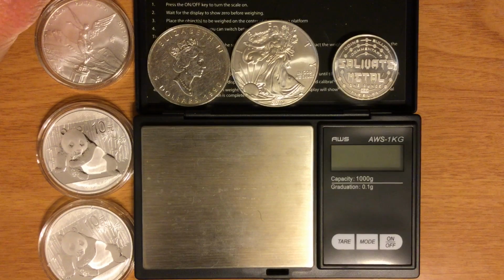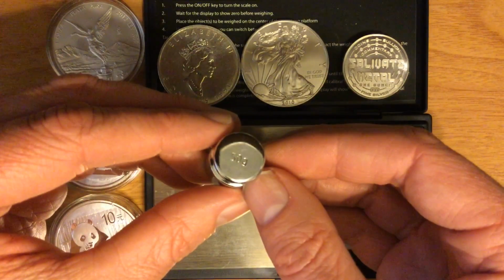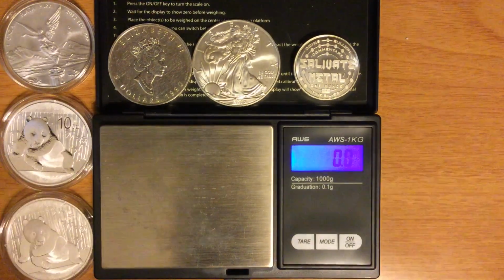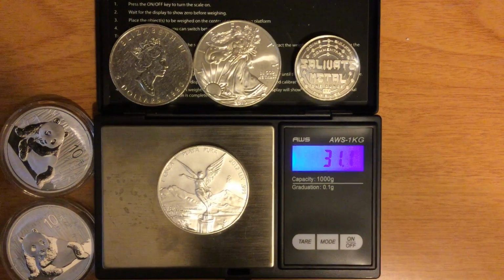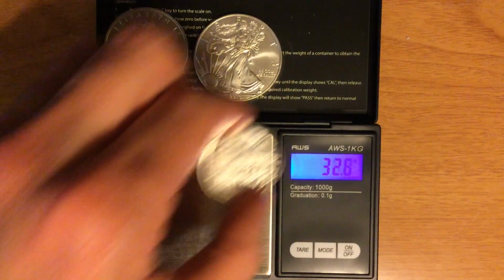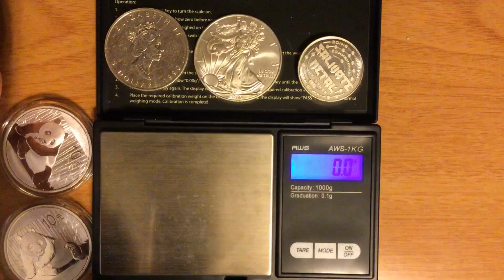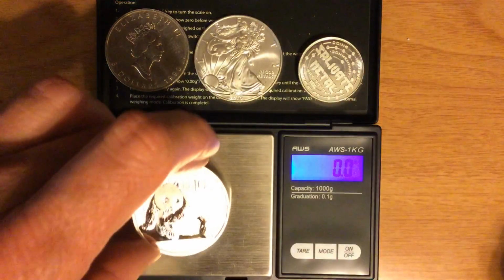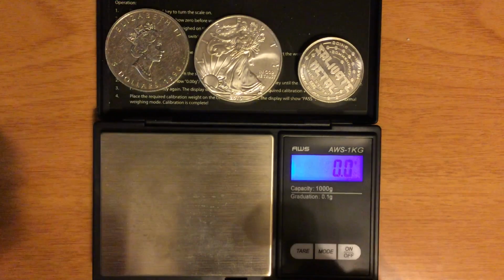No grAmnesty For 2015 Silver Pandas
With a more solid weigh test for Silver Pandas, the verdict is in